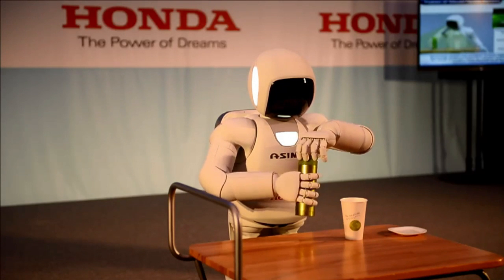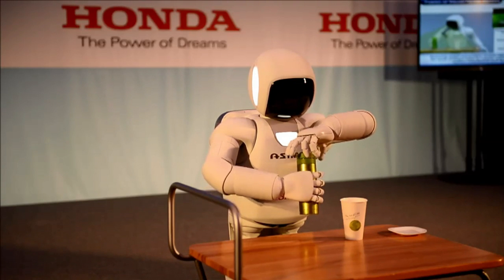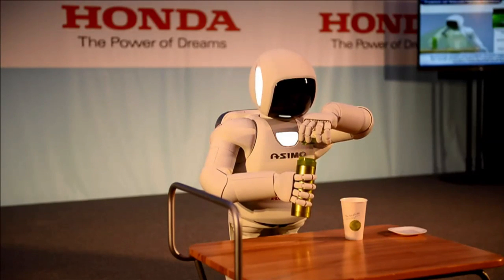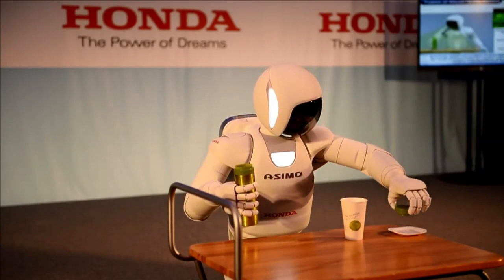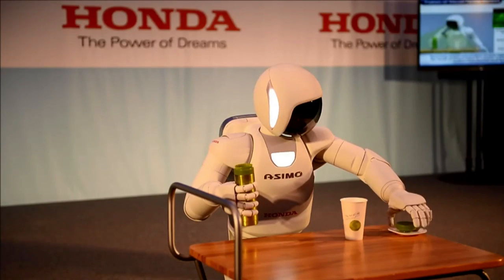Avec Asimo, la robotique prend un visage toujours plus humain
Il court, saute, danse, monte les escaliers ou vous sert à boire... Son allure et ses actions sont presque humaines, mais il ne faut pas s'y tromper: Asimo est un robot. Durée: 01:33